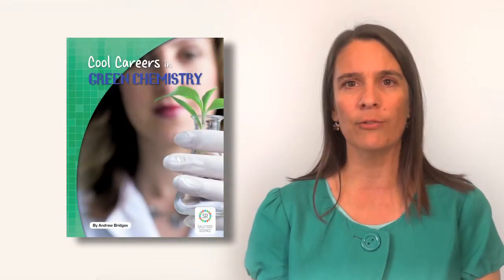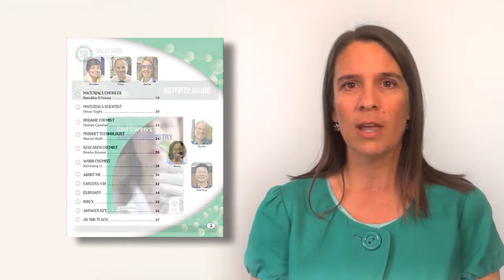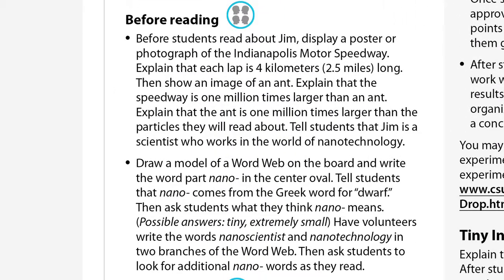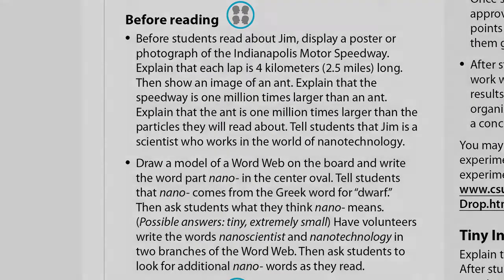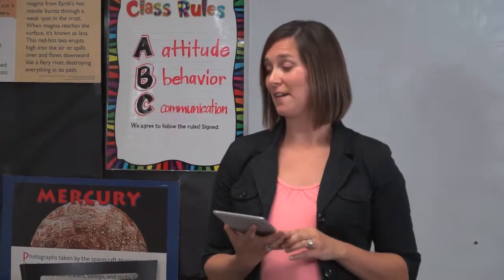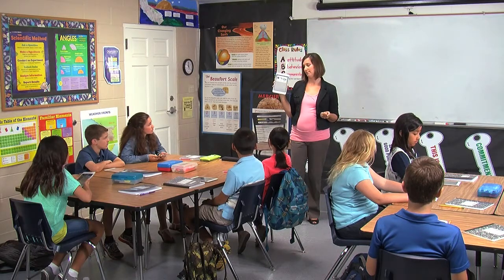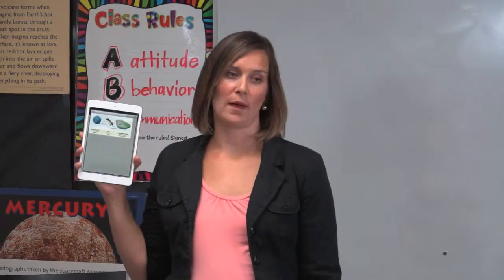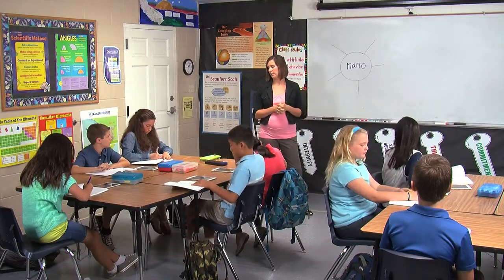UE 5 FINAL